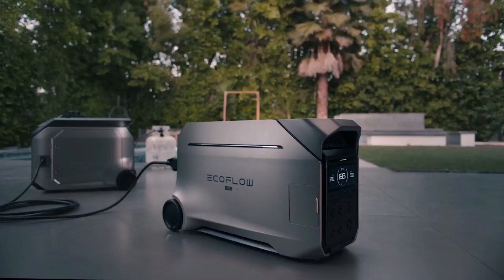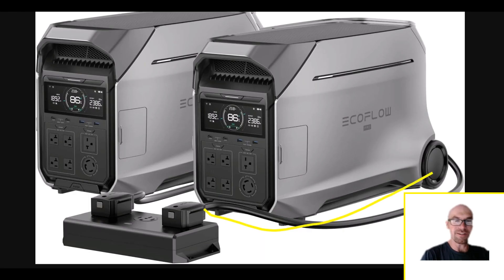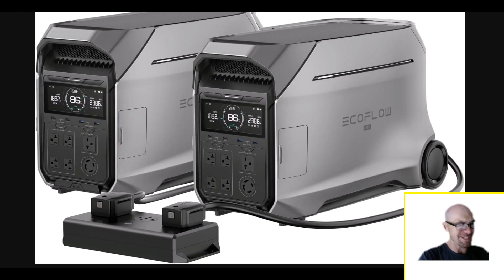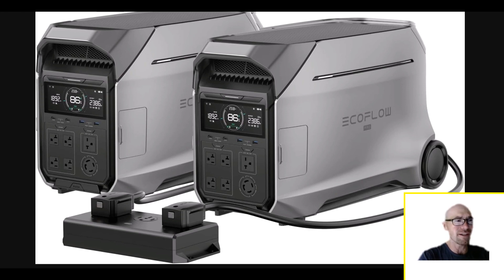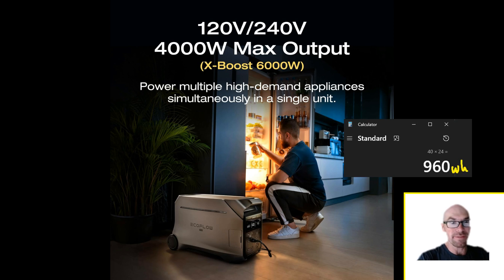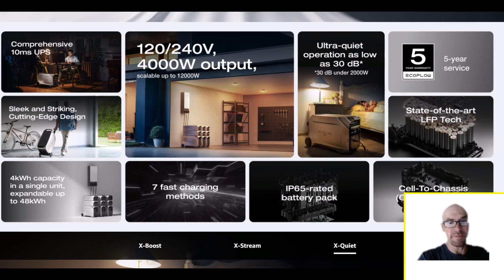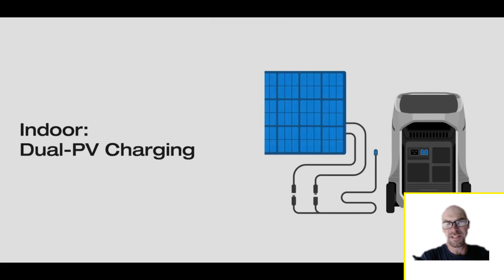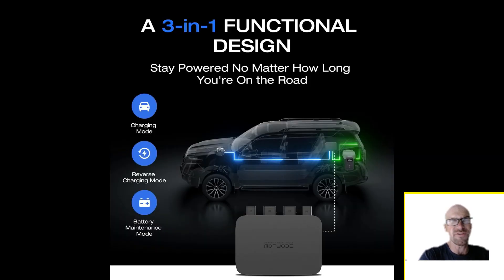DELTA PRO 3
Are the new changes really as good as they look? Let's try to find out if the new Ecoflow Delta Pro 3 is the best power source for your home, RV or van.